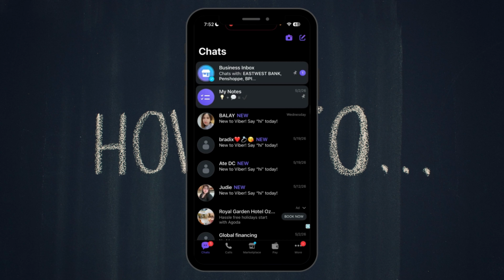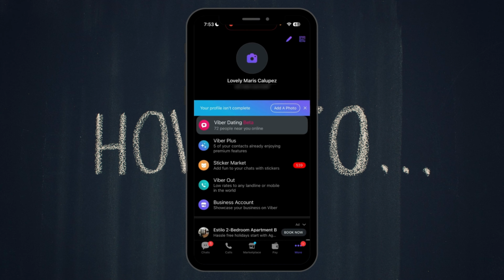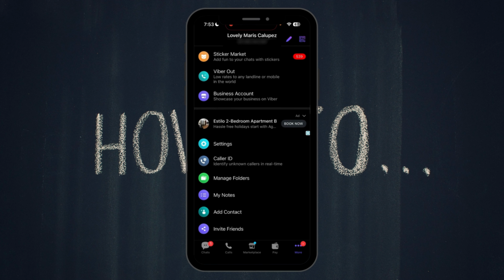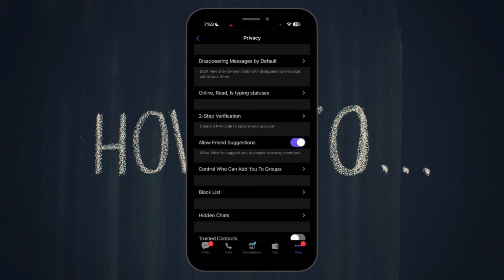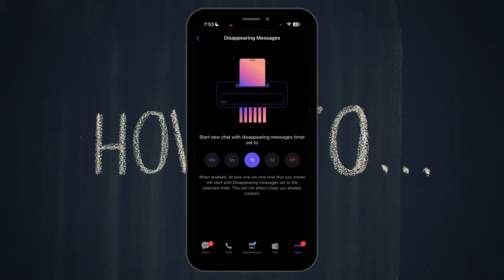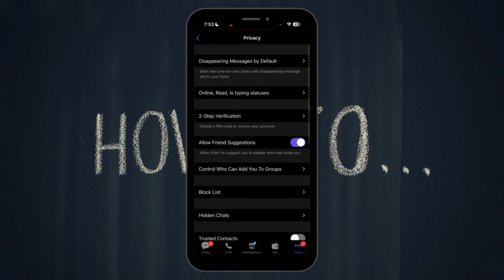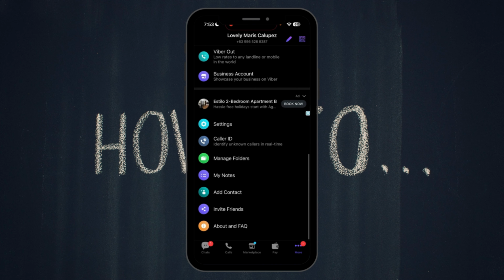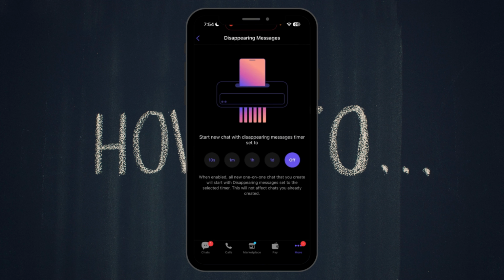How to Turn Off Disappearing Messages on Viber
How to turn off disappearing messages on Viber step by step.
Learn how to disable disappearing messages in Viber chats and stop messages from being automatically deleted.

In this step-by-step guide, you'll learn how to turn off disappearing messages in Viber on Android and iPhone so your messages remain visible in your conversations.

📌 What you'll learn:
• How to disable disappearing messages on Viber
• Where to find the disappearing messages setting
• How to stop messages from auto-deleting
• How disappearing messages work in Viber
• How to manage chat privacy settings
• Tips for keeping messages permanently visible